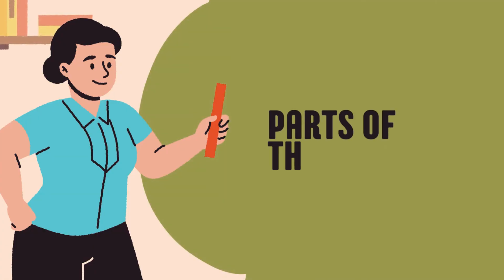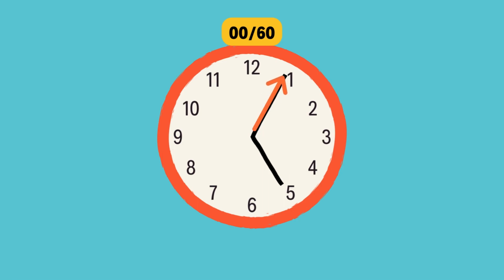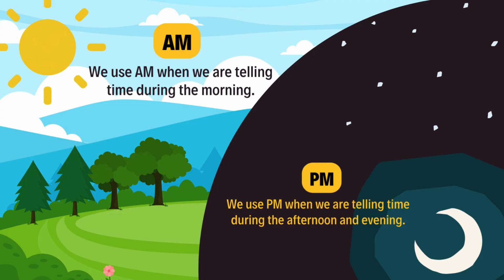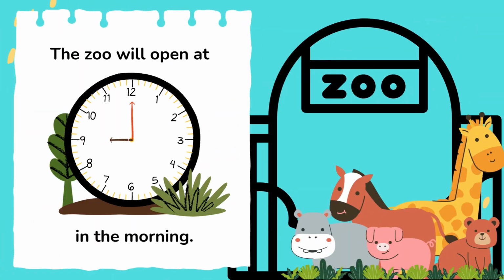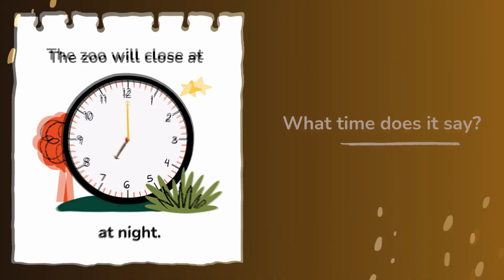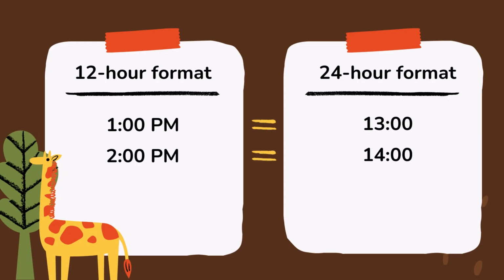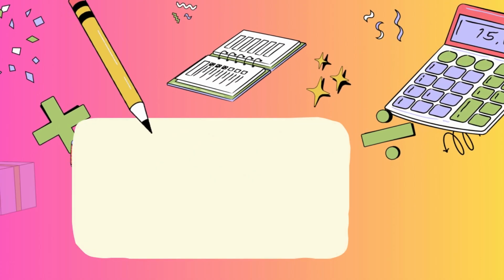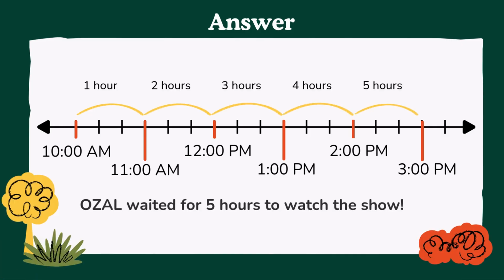Learn to Tell Time! ⏰ AM & PM | 12-Hour vs 24-Hour Clock Explained for Kids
telling time for kids
learn to tell time
how to tell time
am and pm explained
12 hour clock vs 24 hour clock
teaching kids about time
learning to tell time
how to read a clock
telling time for beginners
time learning video
time song for kids
how to use a clock
teaching time to preschoolers
what is am and pm
understanding time
kids time learning
clock reading for kids
time for kindergarten
learning am and pm
how to teach time
fun time learning video
learning clock hands
minute hand and hour hand
time worksheets for kids
kids educational videos
teaching time in school
kindergarten time learning
telling time activities
telling time songs
telling time lessons
preschool time learning
digital clock vs analog clock
teaching digital and analog clocks
how to tell time on a digital clock
how to tell time on an analog clock
reading a clock face
understanding hours and minutes
what is a minute hand
what is an hour hand
teaching half past and quarter past
explaining o'clock and half past
telling time practice
telling time games
classroom time learning
how to read a watch
difference between am and pm
timekeeping for kids
importance of knowing time
time reading tips for kids
how to set a clock
practice telling time
interactive time lessons
time games for kids
fun with time learning
time and schedules for kids
bedtime and morning time learning
telling time and daily routines
learn to tell time for preschoolers
teaching time to toddlers
kids clock learning video
telling time step by step
how to teach time to kids at home
fun clock activities for kids
telling time learning app
how to explain am and pm to kids
understanding time zones for kids
day and night learning
teaching kids about time schedules
how to teach kids to read a clock
analog clock reading practice
digital time display
what is quarter to and quarter past
clock face and time reading
telling time in minutes
learning clock patterns
why time is important for kids
kids morning and bedtime routine
fun time challenges for kids
how to adjust a clock
importance of punctuality for kids
teaching time with games
learning to count hours and minutes
understanding elapsed time
reading time in different formats
telling time on a classroom clock
why 24-hour format matters
difference between morning and evening
teaching kids about seconds and minutes
practice time with flashcards
telling time with songs and rhymes
visual clock learning for kids
explaining time with day and night examples
why clocks have hands
understanding daylight and nighttime hours
kids calendar and clock learning
difference between analog and digital clocks
understanding time intervals
time counting tricks for kids
teaching kids to plan their day
story-based time teaching
reading the time on smartwatches
how to teach time using a wall clock
how to teach 24-hour time to kids